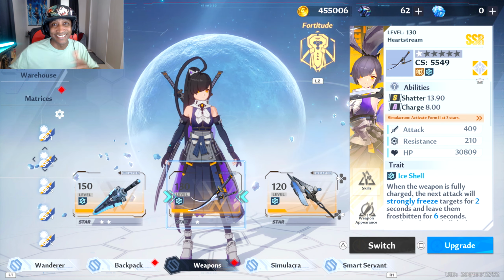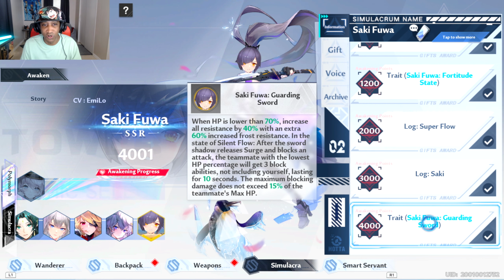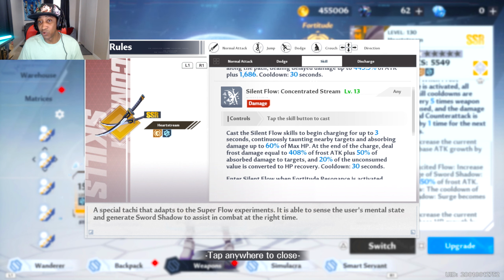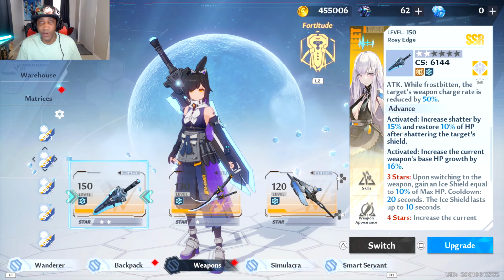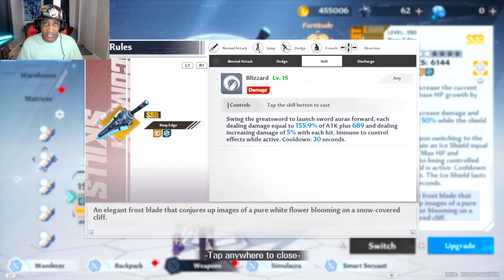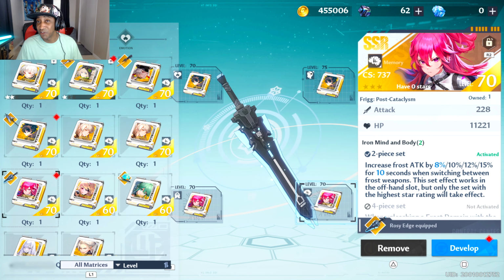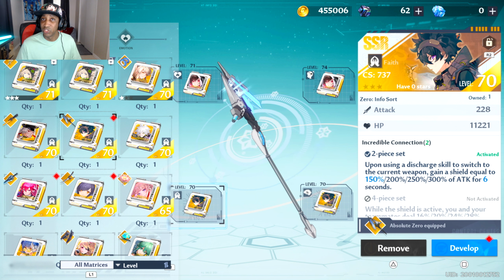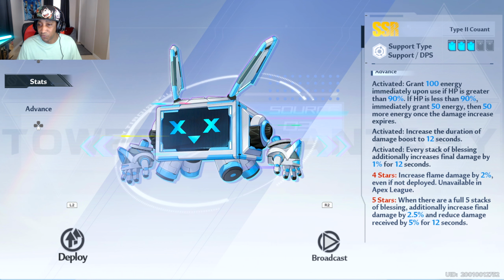How To Build a Frost Tank Budget Build | Tower of Fantasy Gameplay PS5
►About Tower of Fantasy: "Tower Of Fantasy" is a free-to-play, open world game. In Tower of Fantasy, you play as a Wanderer and immerse yourself into an open-world adventure, exploring sci-fi wastelands, deserts, and cyberpunk metropolises, ecologically complete underwater worlds and the enigmatic "Domain 9" that embodies eastern aesthetics.
Customize your character to make it uniquely yours, and establish deep bonds with Simulacra who offer powerful support. Each of them has a fascinating story waiting to be discovered.
Embark on solo adventures or team up with other Wanderers to explore diverse areas, and engage in highly immersive, real-time action combat. Uncover the hidden truths from a veil of conspiracy within the Tower of Fantasy!